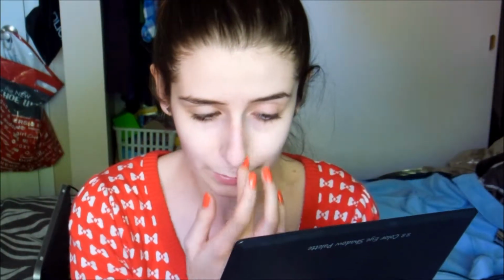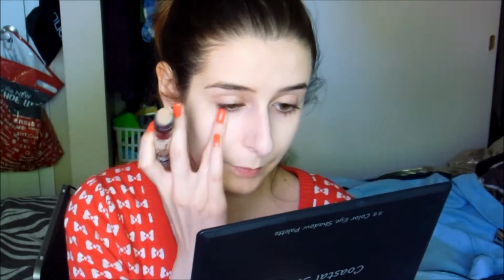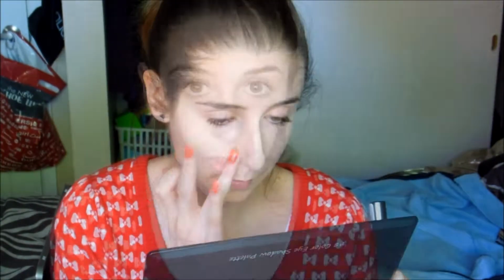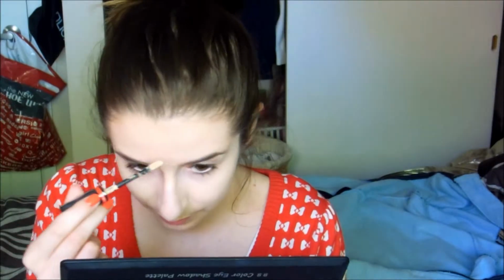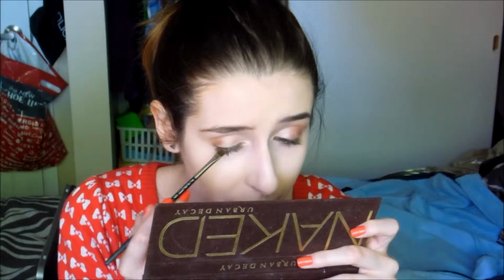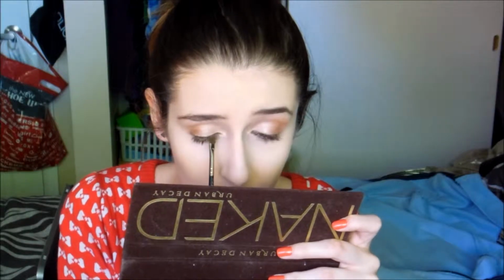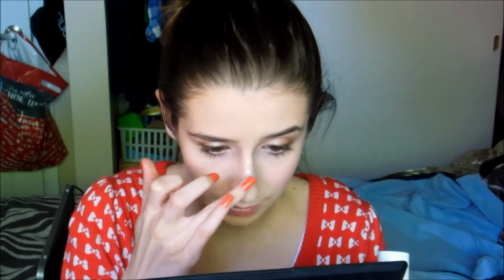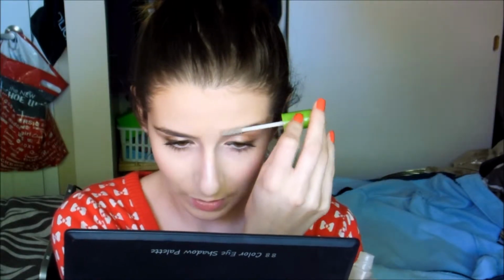"Summer Glow" Makeup Tutorial! | aleinad1215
It was about time I filmed another makeup tutorial!  This look is perfect for the summer months because it's all about looking natural and luminous.  I hope you enjoyed watching and seeing what my go-to makeup look has been lately! :)